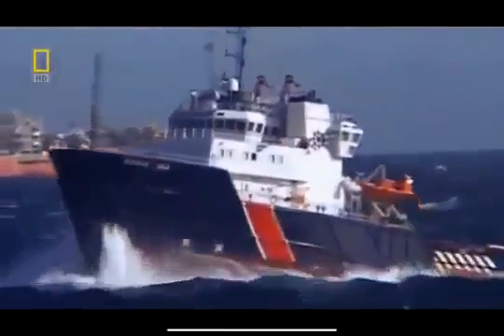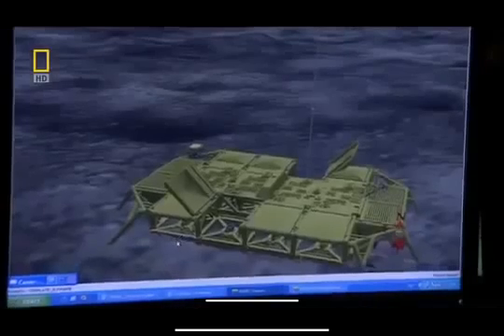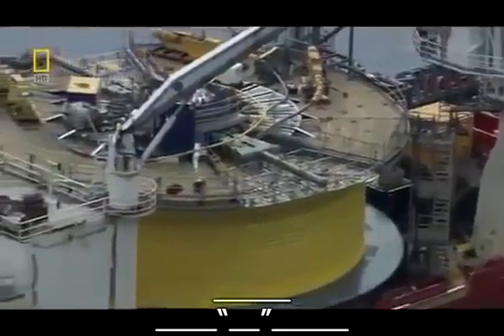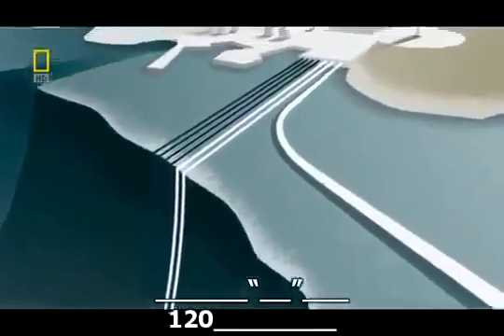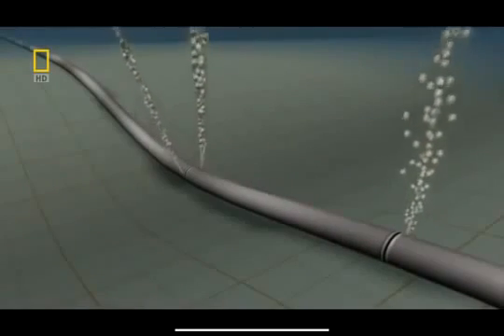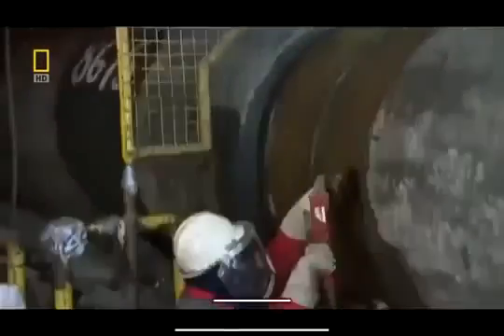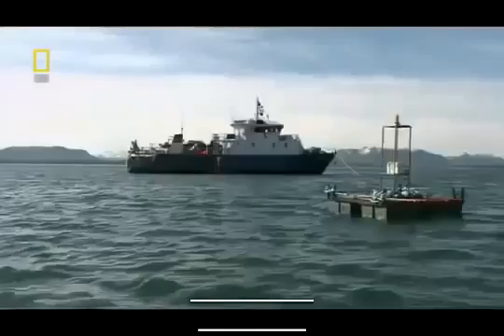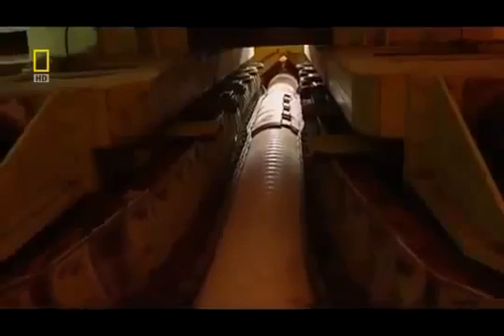Megastructures - North Sea Pipeline Documentary National Geographic.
Megastructures - Port Of Rotterdam Documentary National Geographic. Largest Digging machine World's biggest digging machine national geographic ...

Megastructures - Dubai Palace hotel Documentary National Geographic. Largest Digging machine World's biggest digging machine national geographic ...

Megastructures - The Tallest Bridge in The World Documentary National Geographic Largest Digging machine World's biggest digging machine national ...

Megastructures - South Pole Station Documentary National Geographic. Largest Digging machine World's biggest digging machine national geographic ...

Megastructures,